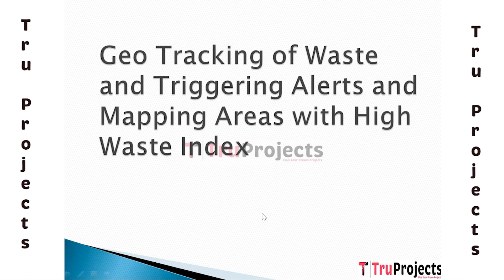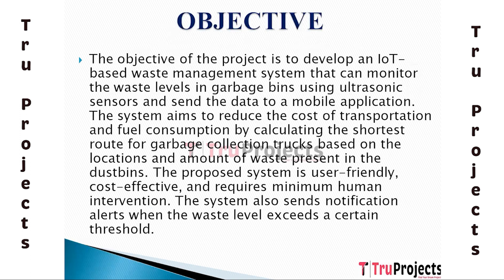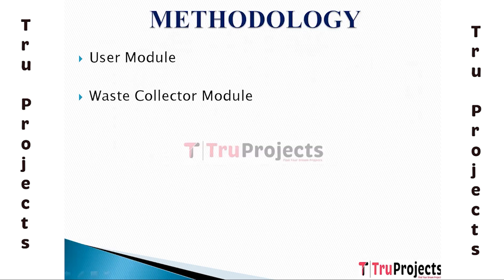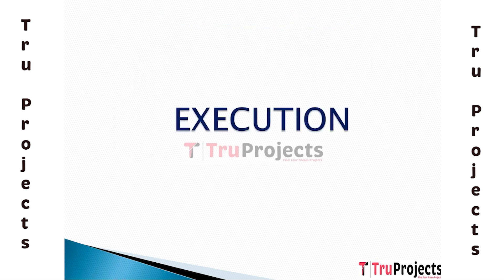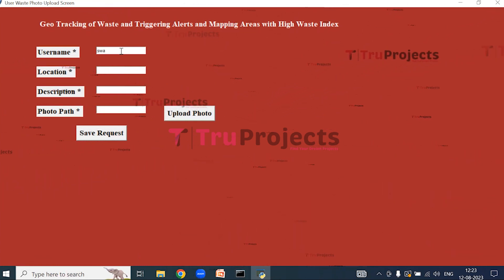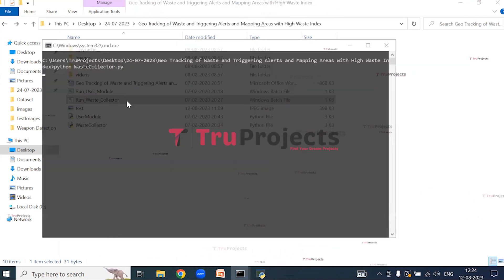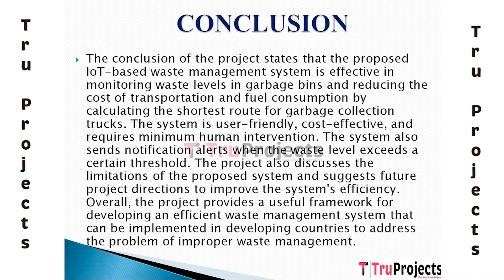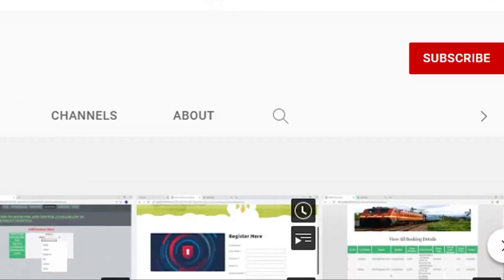Geo Tracking of Waste and Triggering Alerts and Mapping Areas with High Waste Index